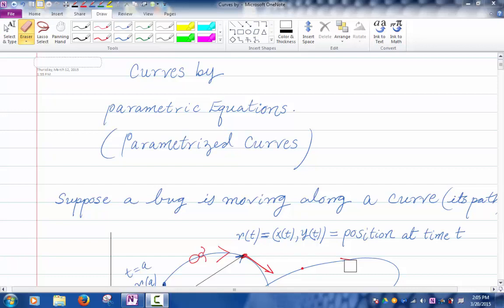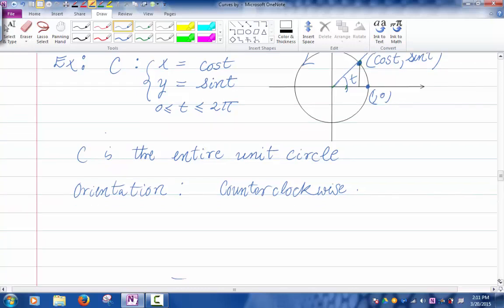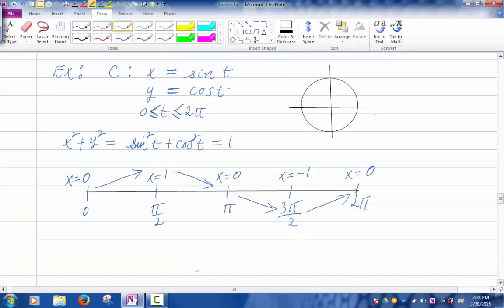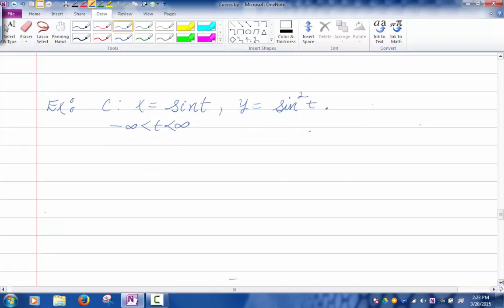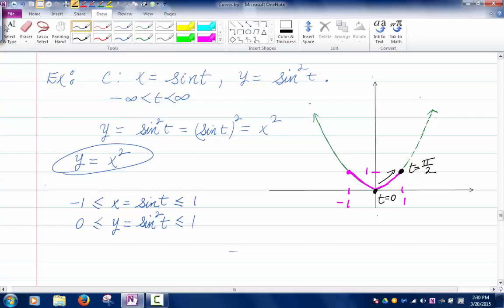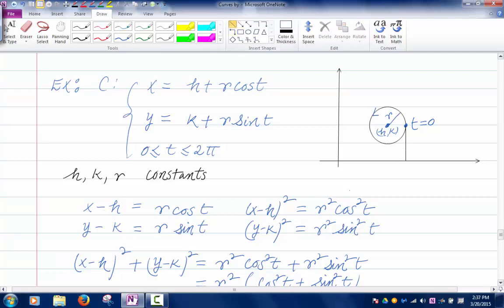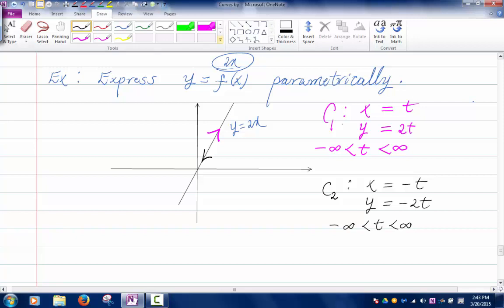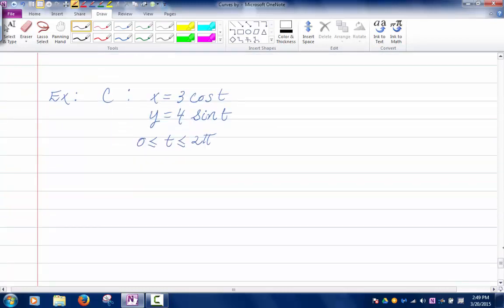Calc2SP2015Lecture31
Parametrized Curves